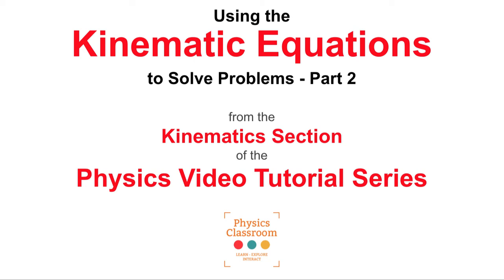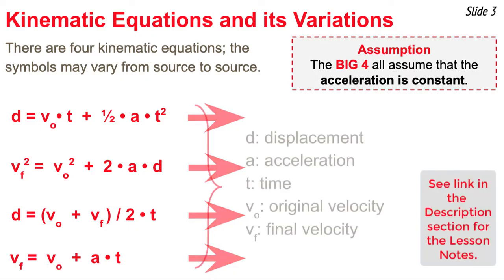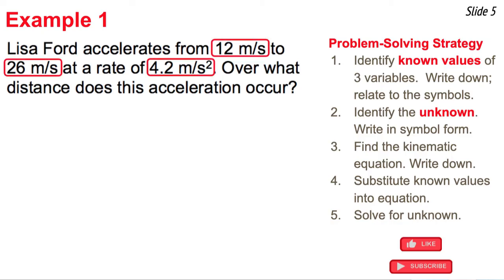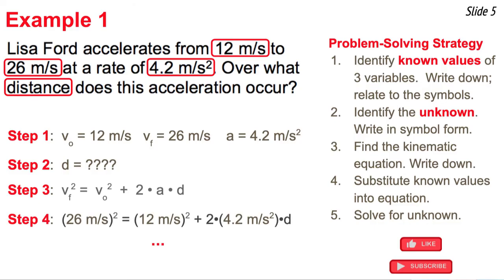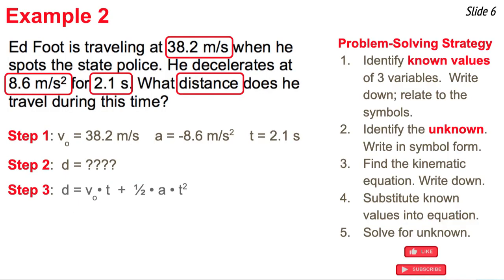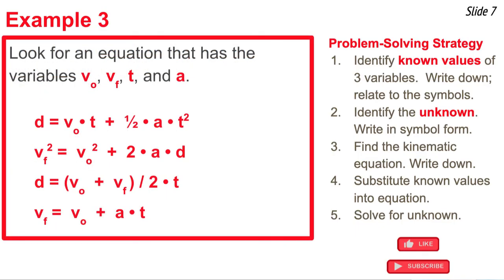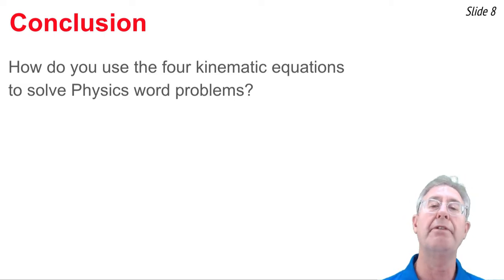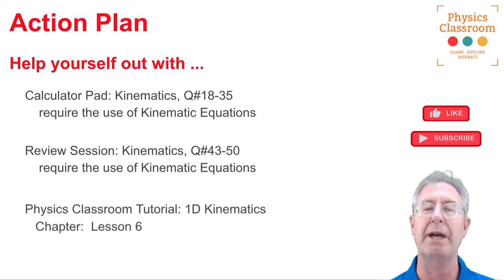Using the Kinematic Equations to Solve Problems - Part 2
This video tutorial lesson is the third of three lessons on the Kinematic Equations. The purpose of this video is to demonstrate through three examples an effective strategy for solving physics word problems using the kinematic equations. The video ends with a Learning Action Plan that will help make the learning stick.